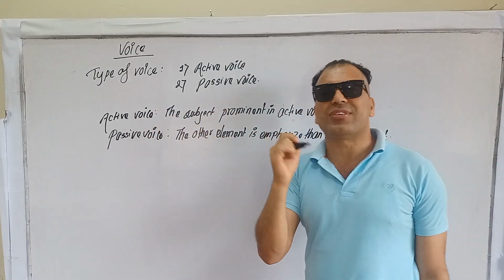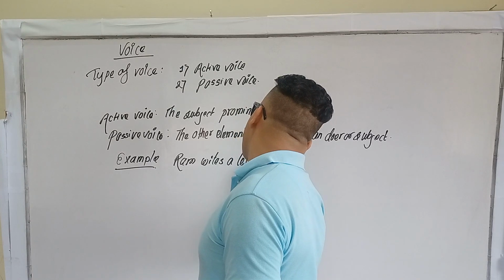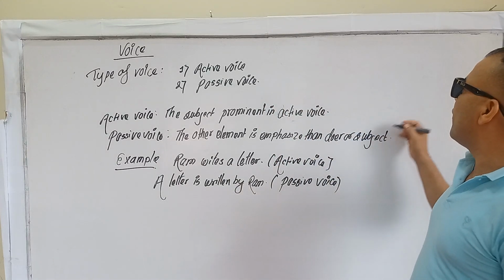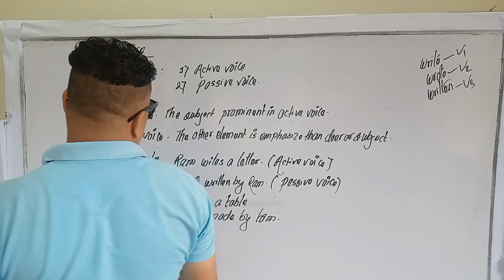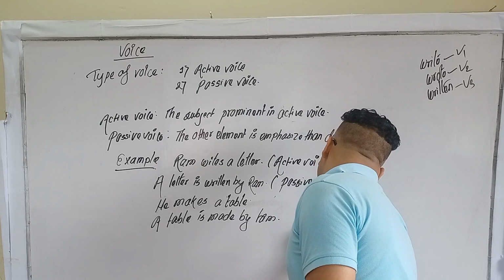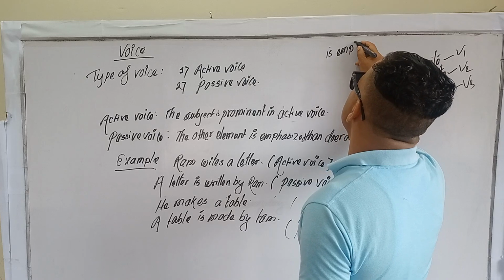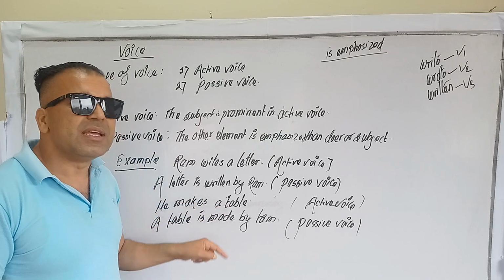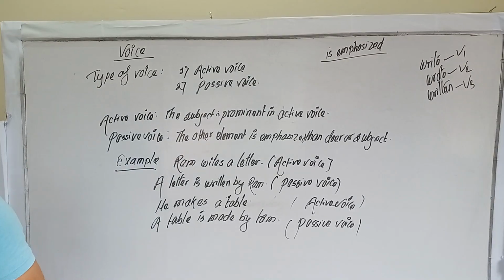Definition, types and example of voice